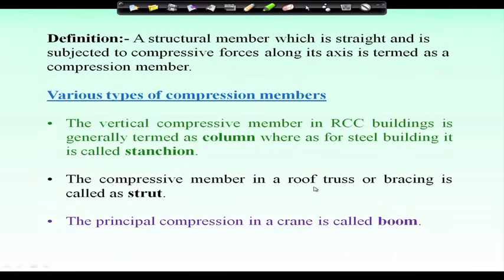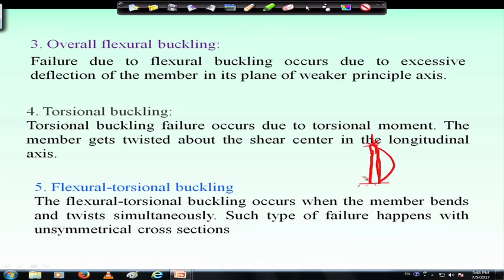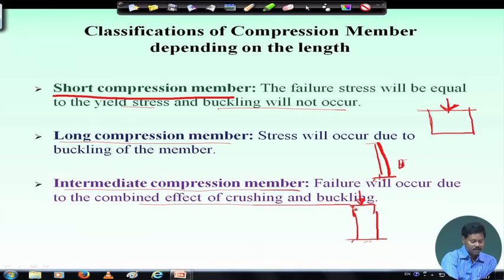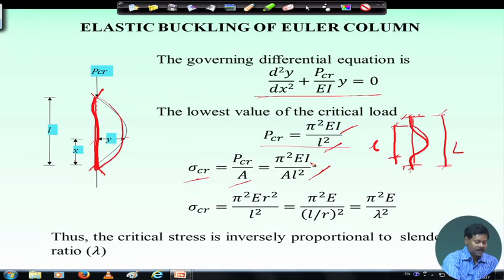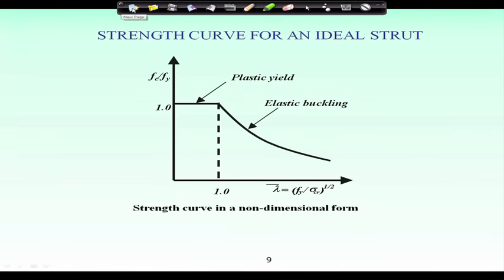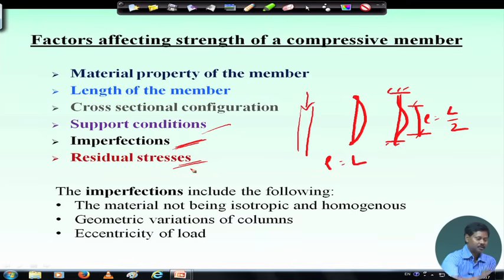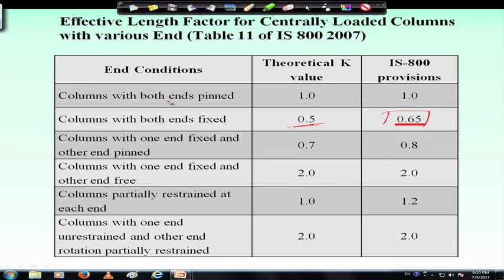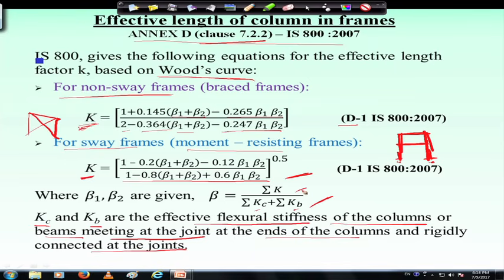Lecture 29 Compression Members